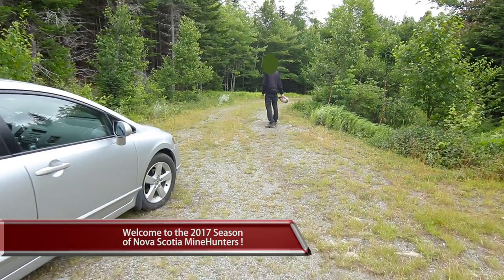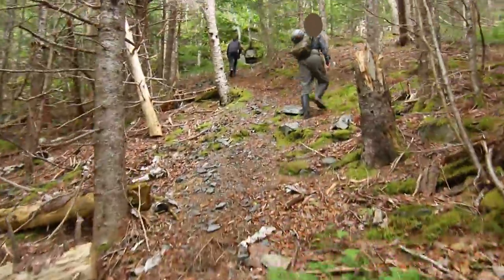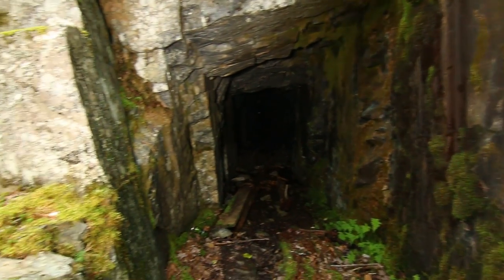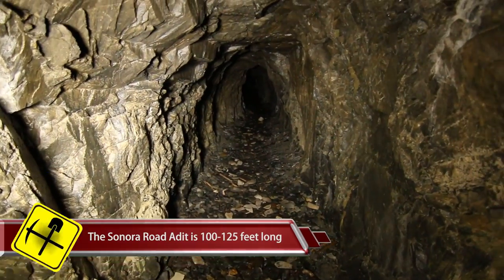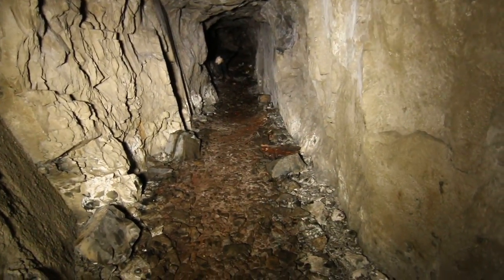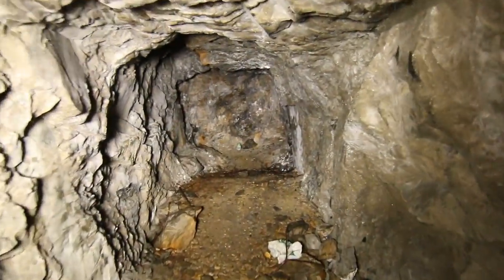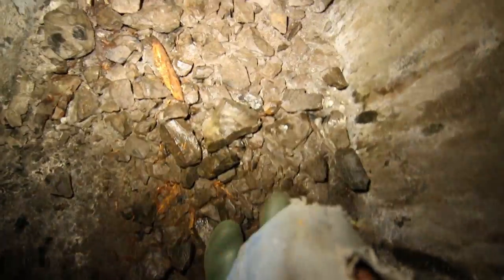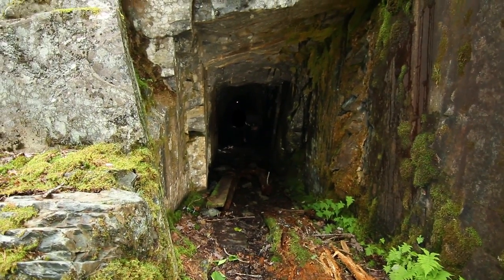Ep.33 SHERBROOKE - Sonora Road Gold Mine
EPISODE 33:   ** SEASON 2017 Opening Episode ** We'll start things off this season with a small abandoned gold mine near Sherbrooke, Nova Scotia.  A gorgeous little beauty sitting on a mountainside off Sonora Road.  (MORE INFO BELOW)

We are a group of Abandoned Mine explorers in Nova Scotia.  Abandoned Mine Hunting is somewhat of a cross between the hobby of urban exploration, caving (spelunking), and history enthusiast.

SPECIAL NOTE: While this type of exploration is almost always kilometers back in deep forest, it cannot always be guaranteed that the land we are hiking is public (Crown). These forgotten old mines/claims are almost always over 100 years old. It is also common that most mine workings have some kind of natural cave-in covering their mouth, after nearly a century of erosion. So some explores may involve preparation of clearing that cave-in, and/or dealing with letting spring water (flooding) out of the adits. These facts, along with the inherent danger of abandoned mines, force us to remain anonymous. We are responsible for our own risks & actions (not yours), but be clear we are not promoting this activity. Only showing you what we do. As with any typical Urban Exploration type channel, our faces and commentary will always be masked. If you are seeing an Episode, it means we are already weeks or month(s) finished with that site and never going back. The delay is intentional, as nothing shown here will be in realtime.